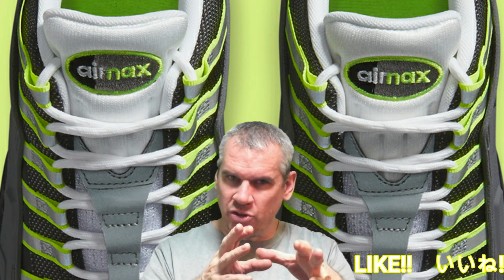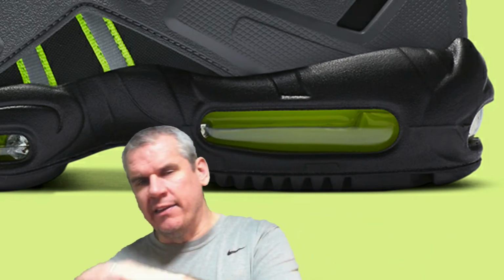How to make and OG and retro sandwich with the NIKE AIR MAX 95 NDSTRKT・ナイキ エア マックス 95 インデストラクト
This is a sneaker video about the upcoming release on December 30th of the Nike Air Max 95 NDSTRKT. ナイキ エア マックス 95 インデストラクトについて話します。Brought to you from Tokyo, Japan, the home of the 2020 Olympics. 東京オリンピック2020の日本からUPしました。